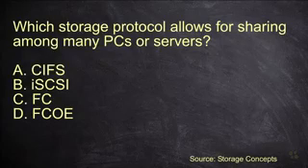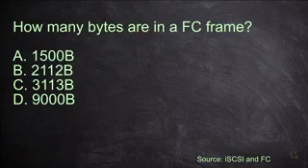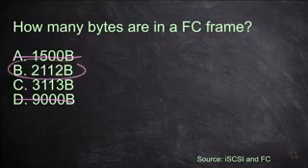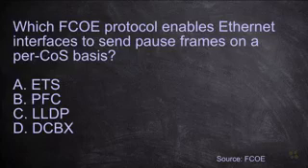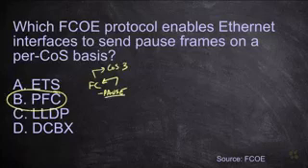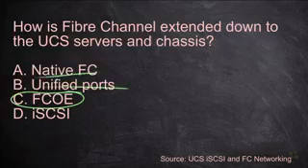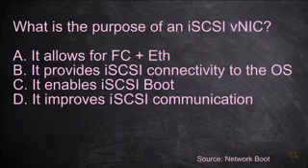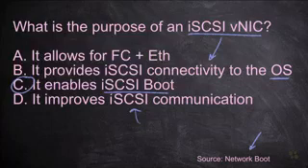230 Review and Quiz Cisco CCNP Data Center 350 601 DCCOR CBT Nuggets